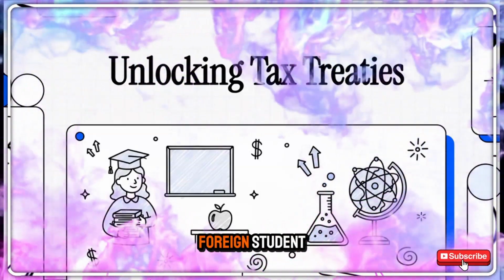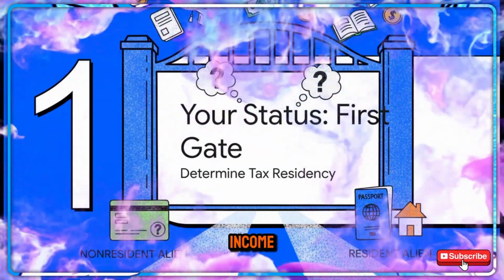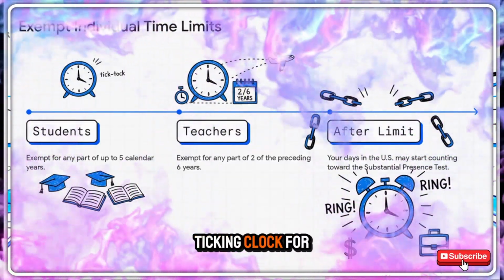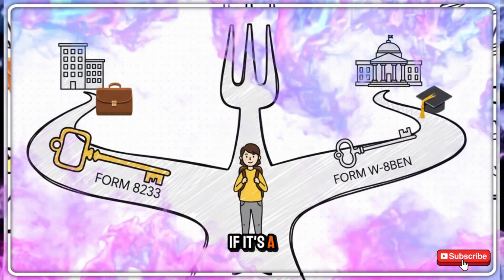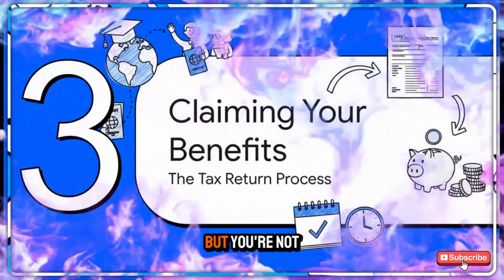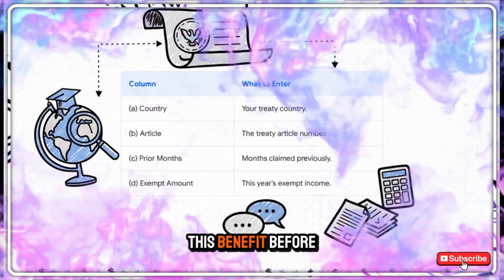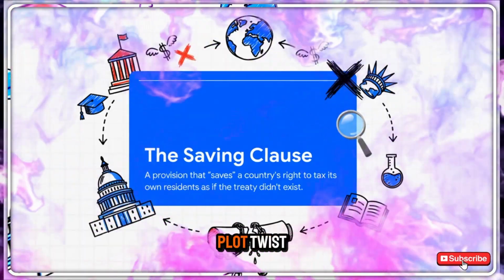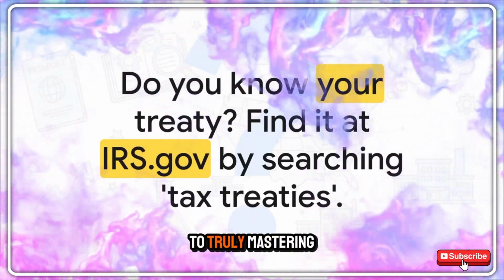Tax Treaties UNLOCKED: Save Thousands as a Foreign Student/Scholar!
Tax Treaties UNLOCKED: Stop Overpaying US Taxes as a Foreign Student, Teacher, or Researcher! If you are an international academic in the US, the IRS has secret rules designed specifically for you—rules that can save you thousands of dollars! This comprehensive guide demystifies the complex world of US Tax Treaties, showing you exactly which "keys" (forms) unlock massive tax savings. Don't let confusing paperwork leave money on the table. We break down the essential steps: determining your crucial tax residency status (Nonresident vs. Resident Alien), understanding the difference between compensation and scholarship income, and filing the exact forms required to claim your treaty benefits proactively. Watch this video to move from guessing to confidently mastering your US tax obligations and maximizing your take-home pay.
We reveal the "Saving Clause"—a major trap that can void your treaty benefits once you cross residency thresholds—and explain how specific country treaties contain exceptions to protect you! This is the advanced knowledge that separates those who overpay from those who keep their earnings. Stop relying on general advice and start using the specific code designed for international scholars.

🔑 Key Takeaways & Chapters:
00:00 - The Secret Tax Advantage for International Scholars
01:15 - Door #1: Determining Tax Residency Status (It’s Not Your Visa!)
02:40 - The Essential "Exempt Individual" Status Explained
04:10 - Residency Clock Warning: When Your Days Start Counting
05:35 - Door #2: Income Type is Everything (Compensation vs. Scholarship)
06:50 - Form 8233: Keeping Your Paycheck Tax-Free (Compensation)
08:12 - Form W-8BEN: Securing Zero Tax on Grants (Non-Compensation)
09:30 - Final Step: Officially Claiming Benefits on Your Tax Return (Form 1042-S Reporting)
11:05 - MASTER LEVEL: The Hidden "Saving Clause" Trap Revealed
12:45 - How to Find Your Country’s Specific Treaty Exception!

Highlights:

Understand the critical difference between Nonresident Alien and Resident Alien for tax purposes.
Learn why being an "Exempt Individual" excludes your physical presence days from the Substantial Presence Test.
Master the use of Form 8233 for teaching/research wages and Form W-8BEN for scholarships/grants.
See a real-life example of how to report tax-exempt income on Schedule OI (Form 1040NR).
Uncover the "Saving Clause" and how to check if your specific country treaty has an exception protecting you after becoming a resident.